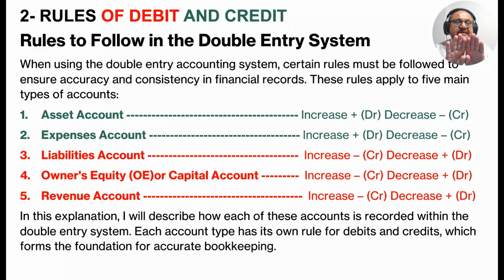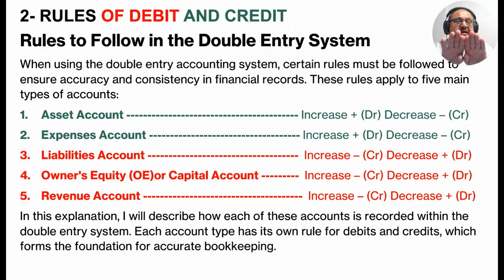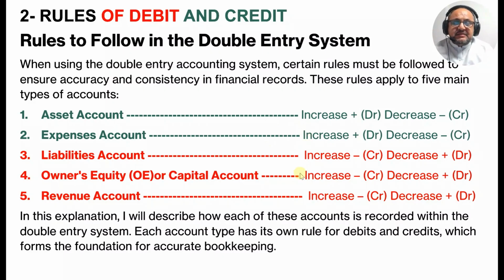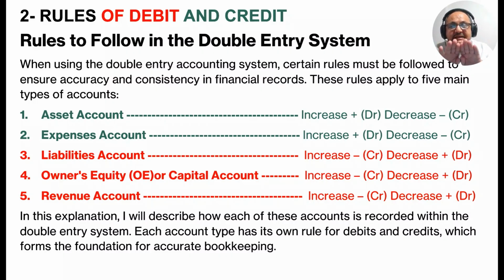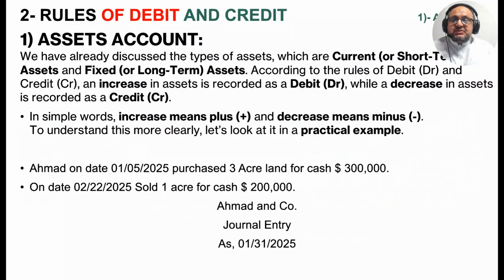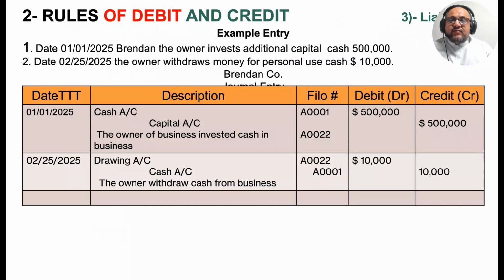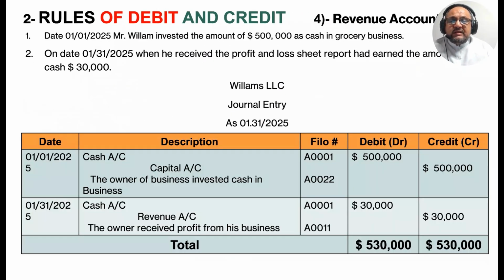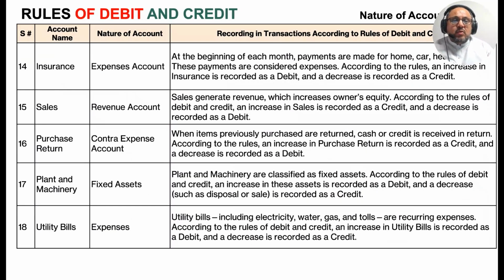Introduction Video to Use of Debit (Dr) and Credit (Cr) Rules in Five Accounts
In this video I am gonna teach you Rules of Debit (Dr) and Credit (Cr) as Following:
1)-  Assets (Current Assets and Fixed or Non Current Assets)
2)-  Expenses
3)-  Liabilities (Current Liabilities and Non Current or Long Term Liabilities)
4)-  Owner's Equity or Capital Account
5)-  Revenue
In this video I have explained why Assets (Current Assts and Fixed Asset) and Expenses Account Increase is Recorded as Debit and Decrease is Recorded as Credit and why Increase in  Liabilities (Current Liabilities and Non Current or Long Term Liabilities), Owner's Equity or Capital Account Revenue are recorded as Credit and Decrease are Recorded as Debit?
To understand all about this please view my Channel "JALAL AFGHAN ACCOUNTING ACADEMY". All topics are being explained in very easy words for you better understanding by providing daily life simple examples.